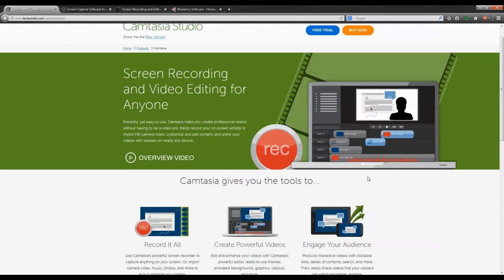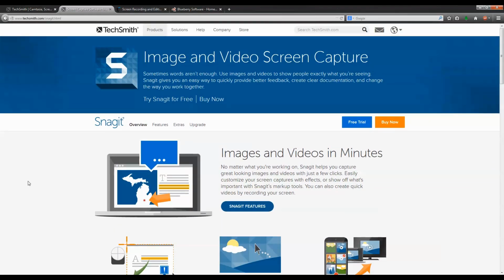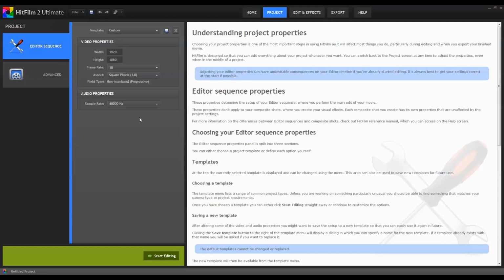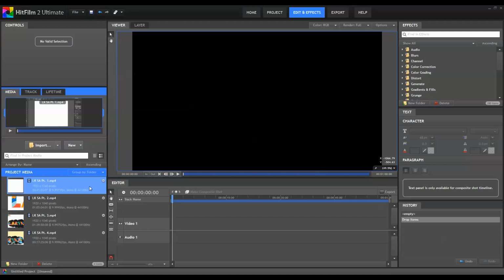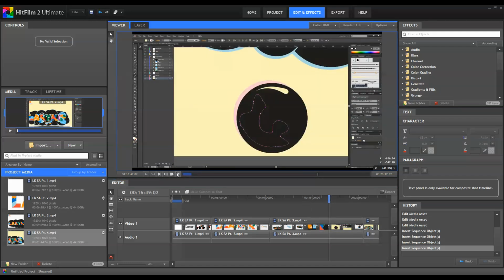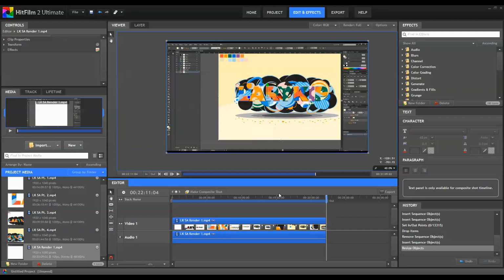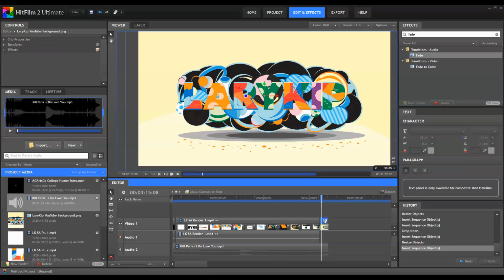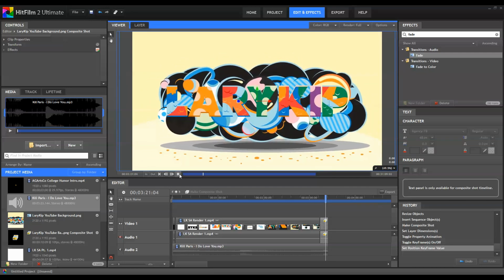How to Make a Speed Art + Tips & Tricks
This video overviews the programs and techniques required to make high quality speed arts.

Screen Recorders:
- Camtasia
- Snagit
- ScreenFlow
- BB FlashBack Express
- Camstudio
- etc.

- etc.

Song:
Jacoo - On A Sunday Morning